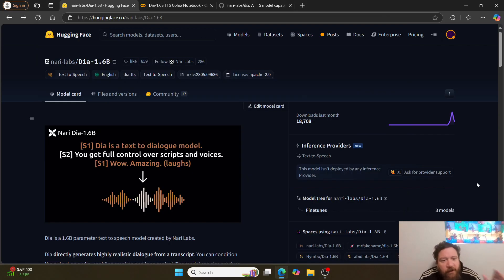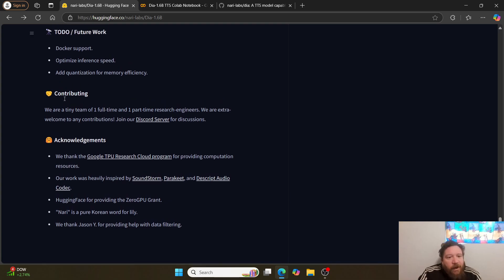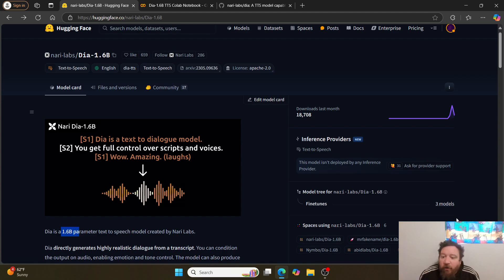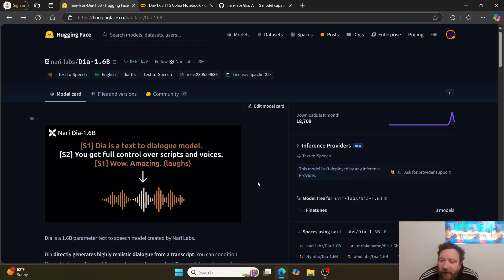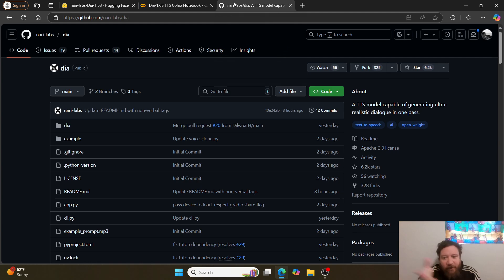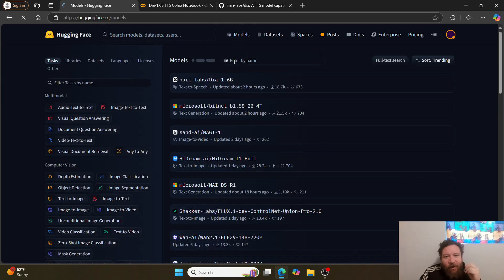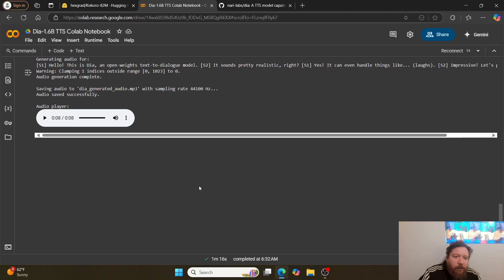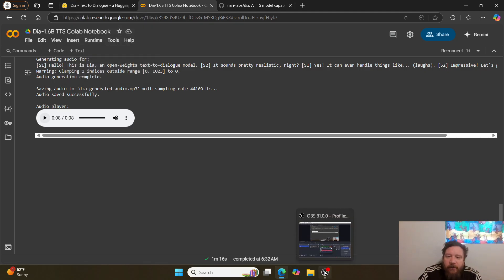Dia 1.6B Text To Speech Model (Colab Notebook Demo)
This video focuses on the DIA 1.6B text-to-speech model, discussing its features and accessibility. Key points include:

Model Size: It's a 1.6 billion parameter model, small enough to run on standard consumer GPUs [00:37].
Development Team: Created by a small research team, demonstrating that AI development isn't limited to large companies [01:07].
Funding: Development was supported by grants, notably from the Google TPU Research Cloud Program and Hugging Face, underscoring the need for compute resources and funding [03:30].
Accessibility: A Colab notebook is provided for straightforward setup and use of the model [07:55].
Quality Comparison: The model's output quality is compared to that of 11 Labs [09:15].
Foundation: The video mentions the Soundstorm research paper as inspiration for the model [00:20].